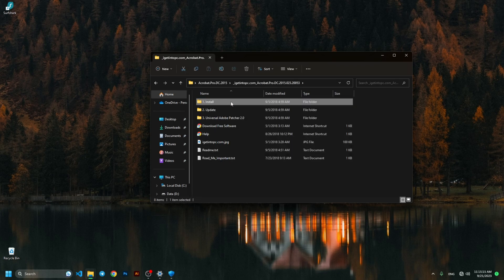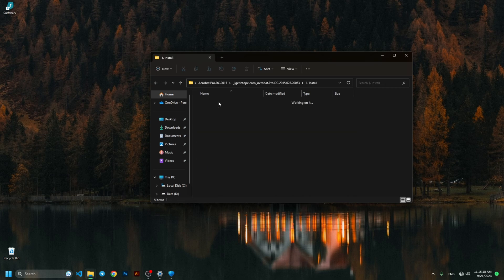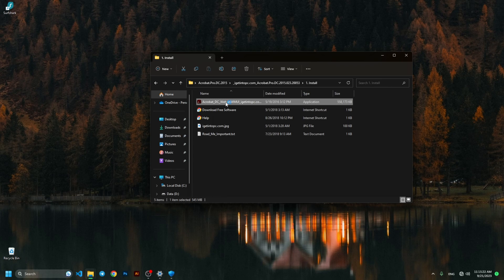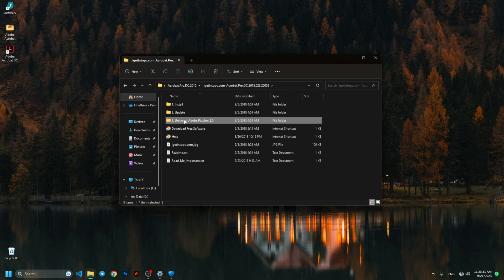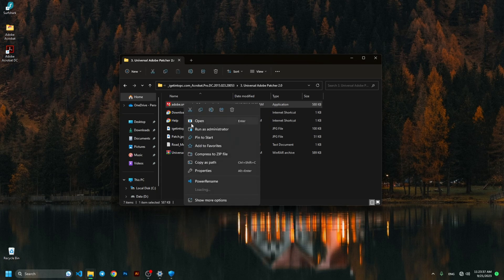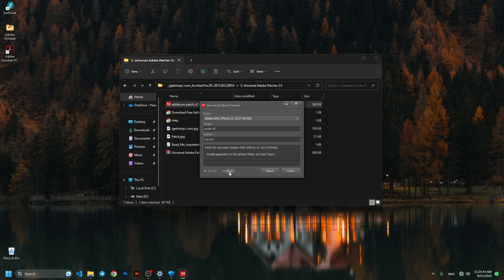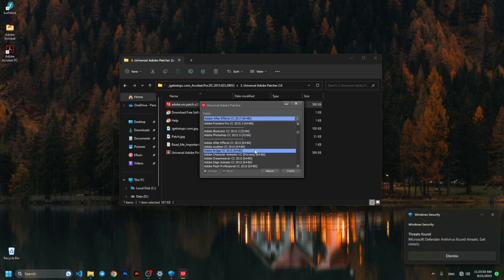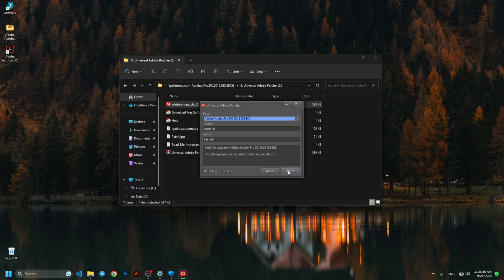How to install Adobe Acrobat DC 2015 for windows 10/11 - step by step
In this video, I'm going to show you how to install Adobe Acrobat DC 2015 for Windows 10/11. Adobe Acrobat DC 2015 is a powerful application that's perfect for creating, editing, and printing documents like pdf...

If you're looking to create or edit documents, then this video is for you! I'll show you how to install Adobe Acrobat DC 2015 for Windows 10/11 and how to use it to its fullest potential.
Hello Everyone Nice to meet you Guy .